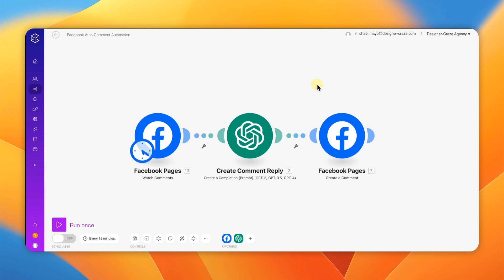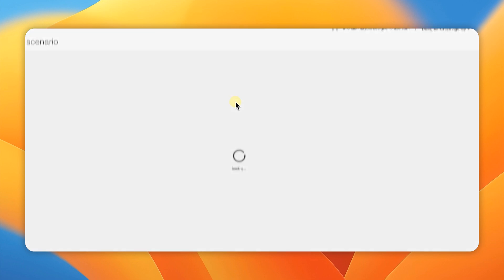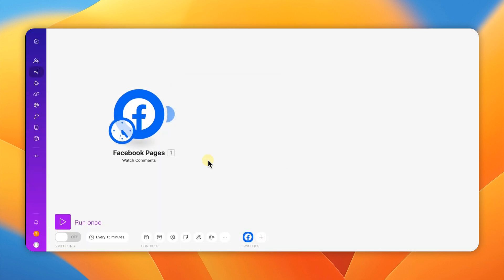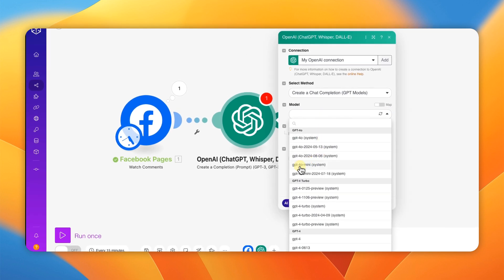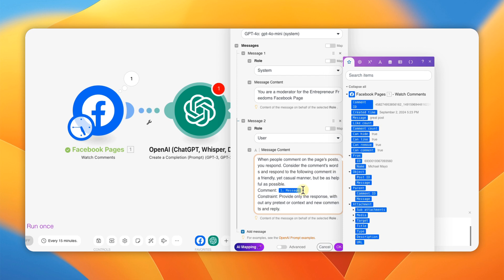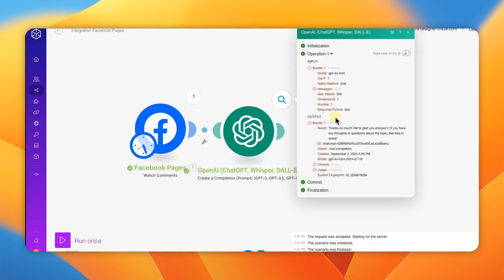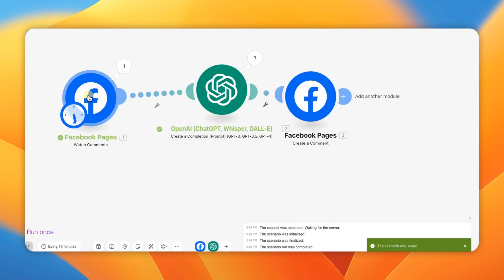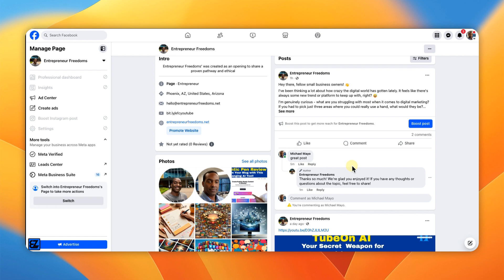Automate FB Comments in 5 Mins: Boost Engagement NOW!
Looking to dominate social media and boost your Facebook engagement effortlessly? Check out this video where I, Michael M. from Entrepreneur Freedom, show you how to automate FB comments in just 5 minutes! 🚀 If you're looking for ways to streamline your online business, this tutorial is your guide to becoming a better writer and mastering the art of engagement.

In today's fast-paced world, who has time to manually reply to comments? Enter Boot Space! This innovative tool lets you automate responses on your Facebook page, creating authentic interactions without lifting a finger. Perfect for entrepreneurs, side hustlers, and anyone looking to start living the entrepreneurial lifestyle.

👉 Start automating and save time for your next big idea. Remember, this works for one post at a time, so plan accordingly!

Message 2 From Video
Role: User
Item/Content: Add Prompt/ Paste Sample Below

When people comment on the page's posts, you respond. Consider the comment's words and respond to the following comment in a friendly, yet casual manner, but be as helpful as possible.
Comment: {{1.message}}
 Constraint: Provide only the response, without any pretext or context and new comments and reply.

CHAPTERS:
00:00 - Intro
00:11 - Project Overview
01:05 - Facebook Page Watch Engagement
03:17 - ChatGPT Insights
05:36 - Creating Comments on Facebook Pages
07:45 - Testing Process
08:21 - Conclusion and Final Thoughts